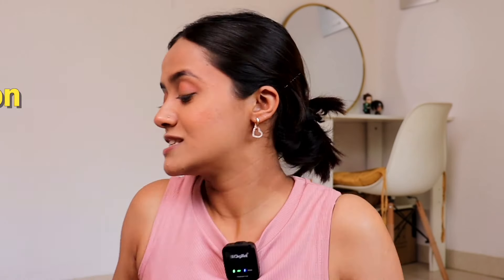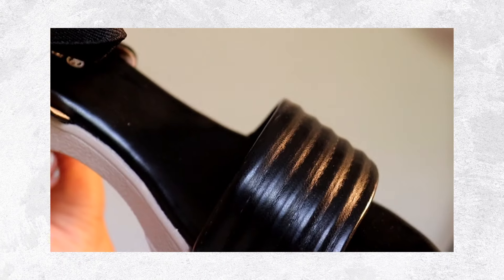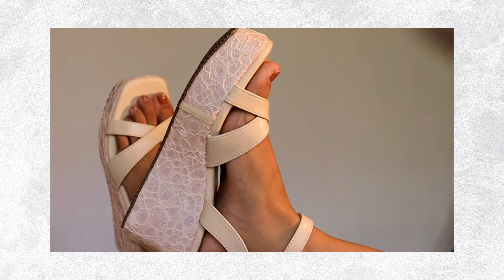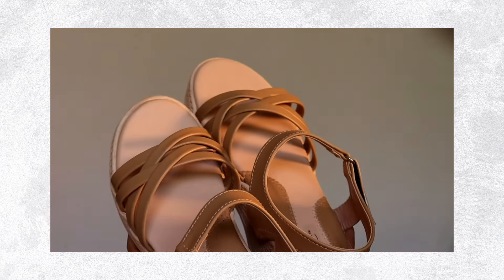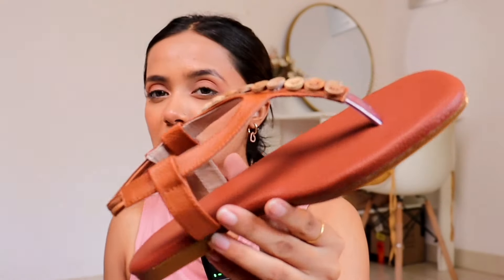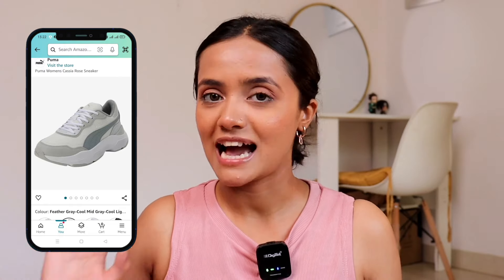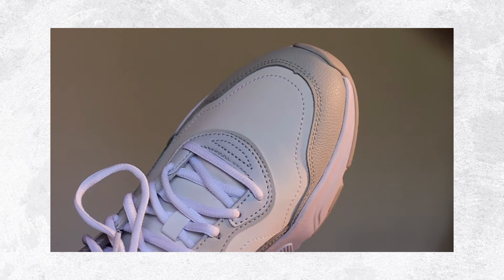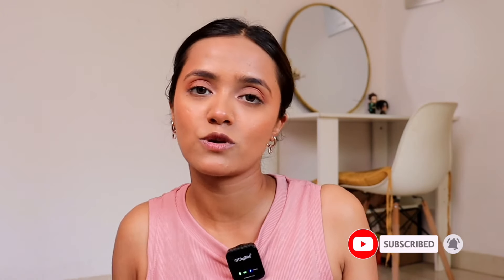*VIRAL* Amazon Footwear Picks | Honest Review| My First Luxurious Shoes 👟 || Anshika Soni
Hi Vings (V+Wings)

✨Products Mentioned:

1.  Marc Loire Women’s Comfortable Slip-on Casual Block Heels (Black, 5)

2.  Marc Loire Women Square Toe Buckle Straps Platform Heels (Cream, numeric_5)

3.  JM LOOKS Fashion Tan Stylish Flat sandal Casual Flat Fancy Solid Comfortable Sole For Womens & Girls

4.  Mosac Women Beige Wedges Sandals Comfortable and Stylish Sandal Wedges

5.  Puma Womens Cassia Rose Feather Gray-Cool Mid Gray-Cool Light Gray-Silver Mist Sneaker - 5 UK (39391205)

Everything you see on this video was created by me (Anshika Soni). Please do not use any photo or content.